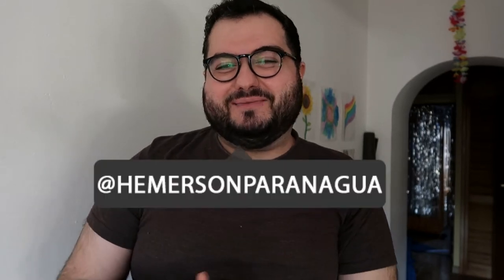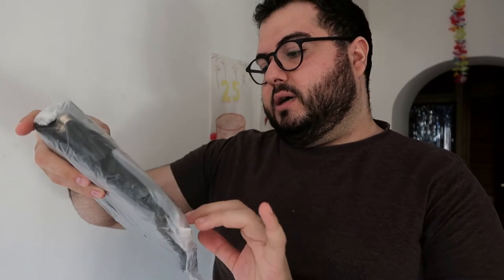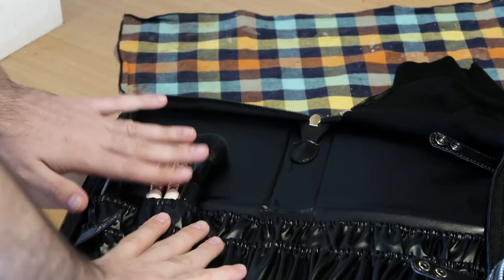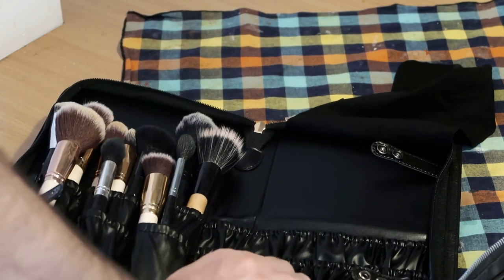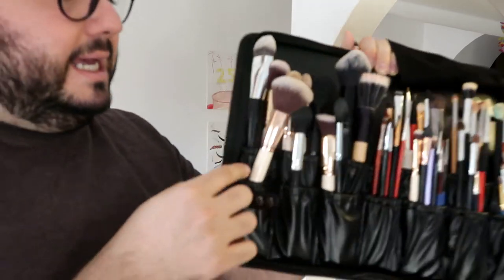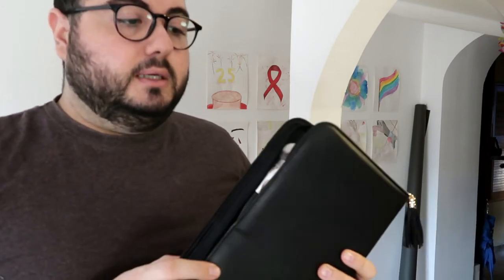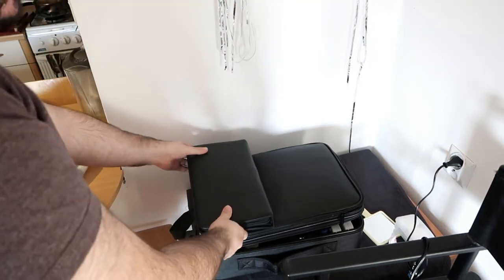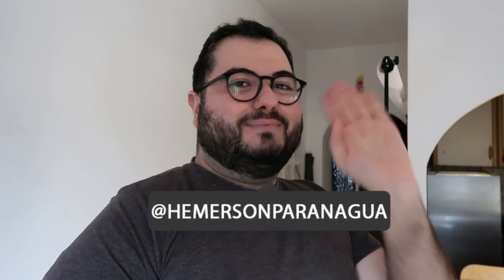Rownyeon Makeup Brush Bag | Unboxing and Review - Hemerson Paranagua PRO